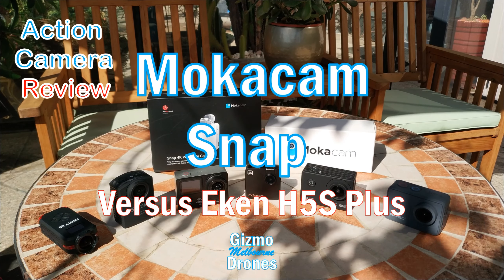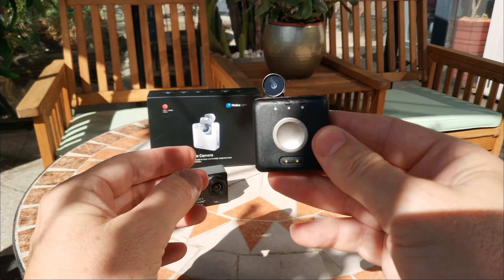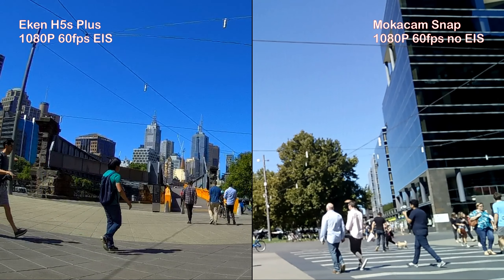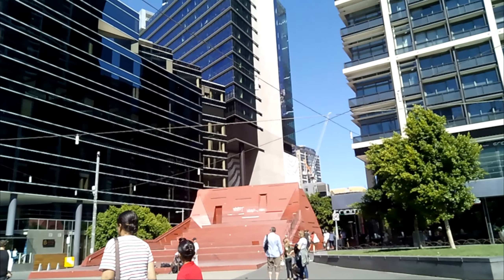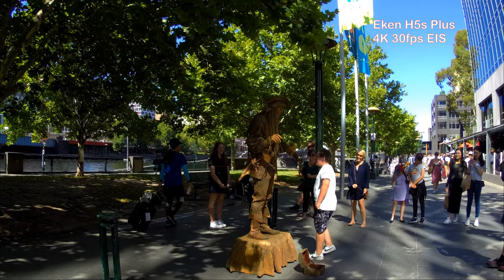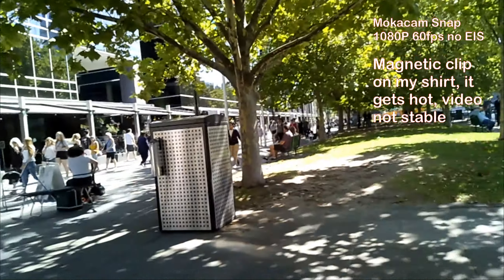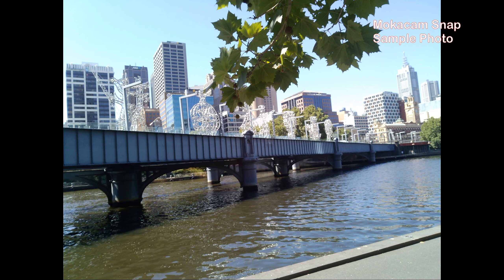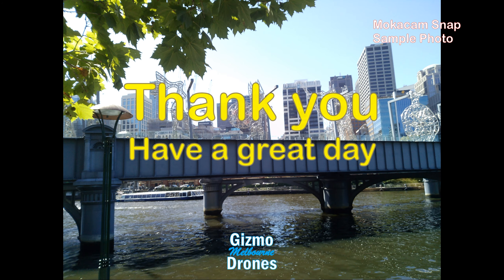Mokacam Snap Action Camera Review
I received my Mokacam Snap 4K action camera this week which I ordered almost a year ago in March 2018 from Indiegogo. Let's check it out plus compare it to my current go-to 4K action cam; the Eken H5s Plus 4K.

Here is a link to the Mokacam Snap 4K Action Camera

Here is a link to the Eken H5s Plus 4K Action Camera

I create these videos for fun and I am not associated with Mokacam or Eken. I hope you enjoy this video.

Also the Mokacam Android app wasn't available at the time of this video however it can be downloaded from this link

Action Cam: Eken H5s 4K Plus 12MP 4K 30fps with EIS A$142 approx US$99

MicroSD card: SanDisk Extreme Pro 64Gb MicroSD UHS-I V30 100Mbps for 4K video approx AU$50 or US$38

Video Editing Software: VSDC Pro on Windows 10